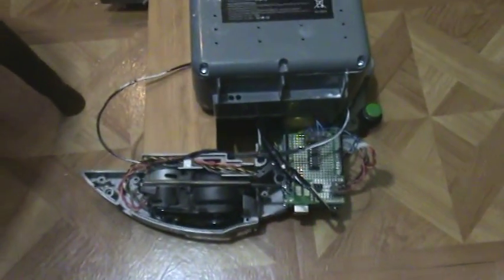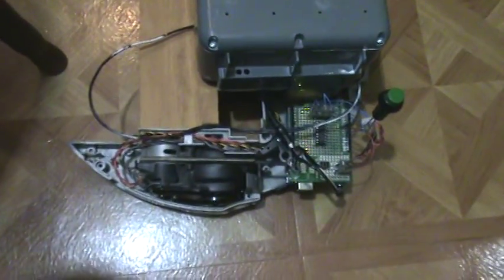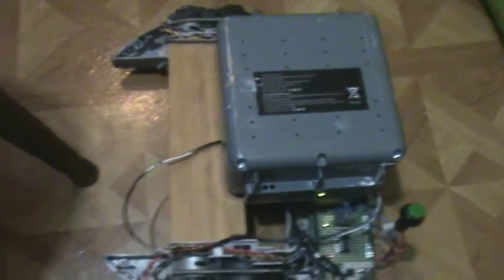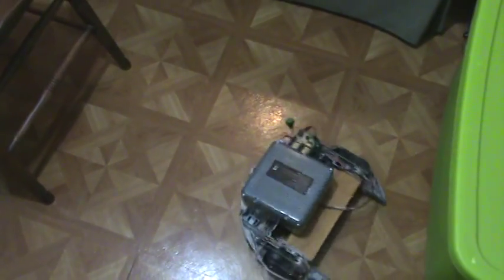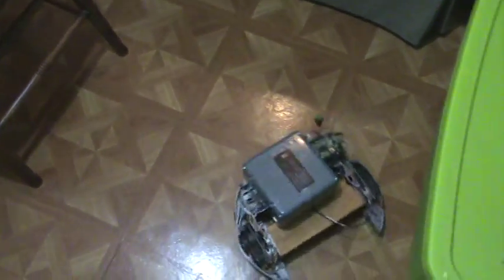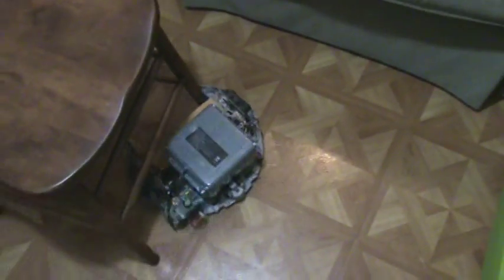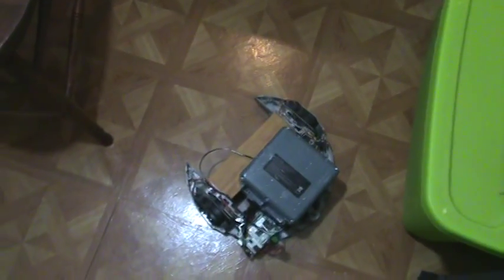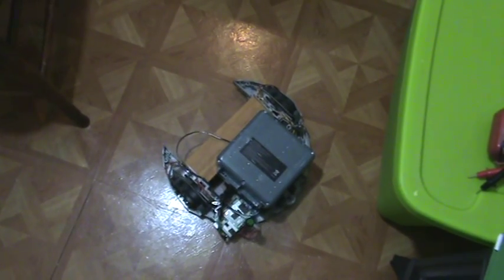Arduino Powered Roomba Robot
Arduino Powered Roomba Robot demonstrating how powerful those motors are.  I am hoping to make a full size robo-raptor and this would make a nice foot for it.